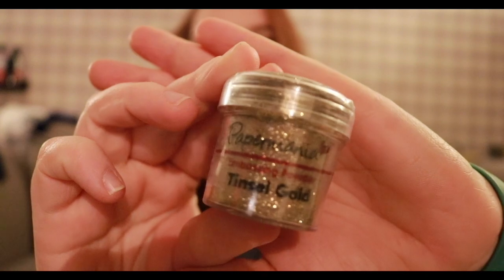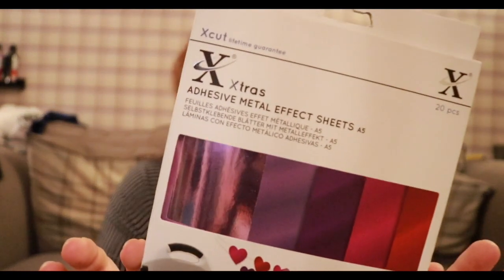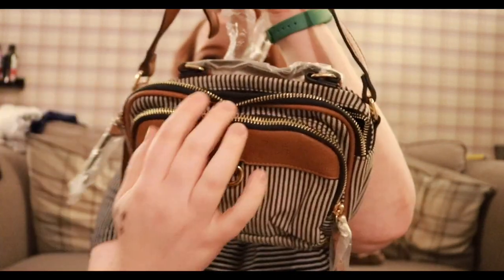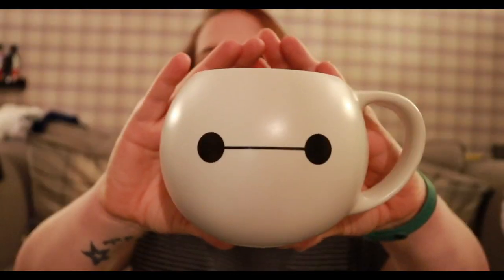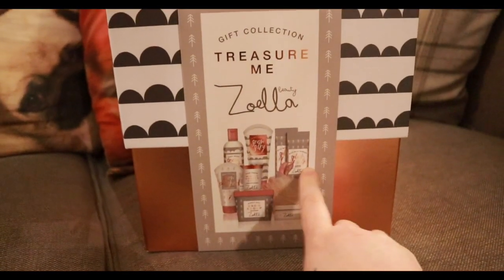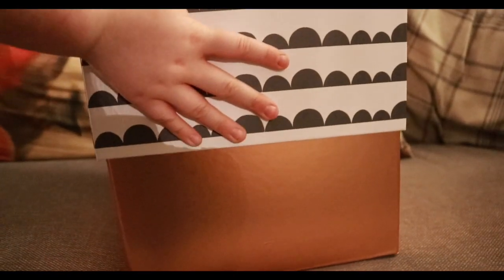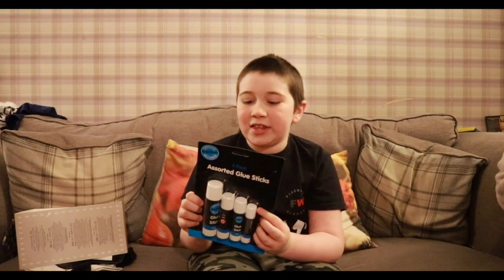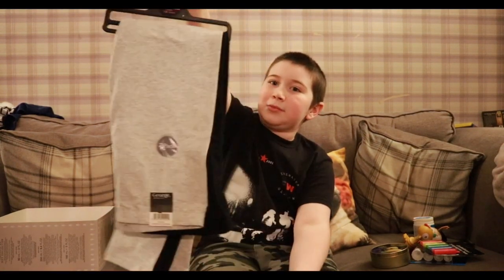Shopping Haul - Crafts, Zoella Beauty, Vinyl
A bit of a mish mash of shopping bits and pieces!

Social Media //

Equipment//

Cameras // Canon 80D + Canon G7X
Drone // DJI Phantom 3 Standard
Editor // Final Cut Pro X on Macbook pro

About me //

Hello! I’m Gail, 31 years old from West Central Scotland with in interest in photography, filmography and making aesthetically pleasing content! With these videos I hope to challenge myself to be more creative, while learning to edit to a high standard. Bear with me, I’ll improve with time ;)

I’m Mum to Dexter, age 8, who is home educated, and together we enjoy exploring the country, volunteering, gardening and going on holiday!

All views expressed are my own. All products have been purchased with my own money and reviews are not sponsored unless stated otherwise.